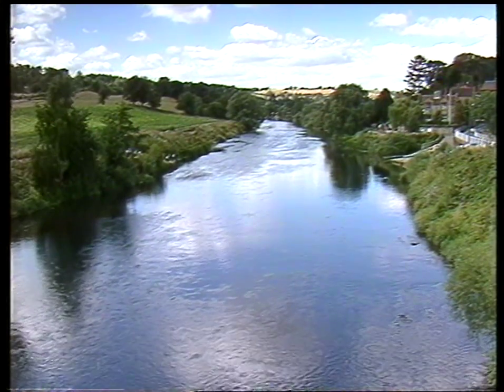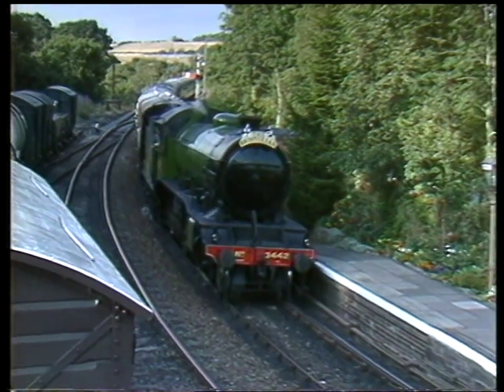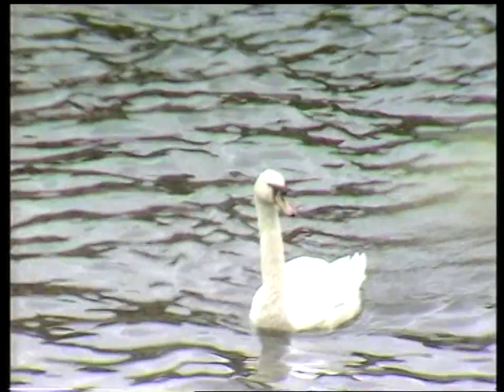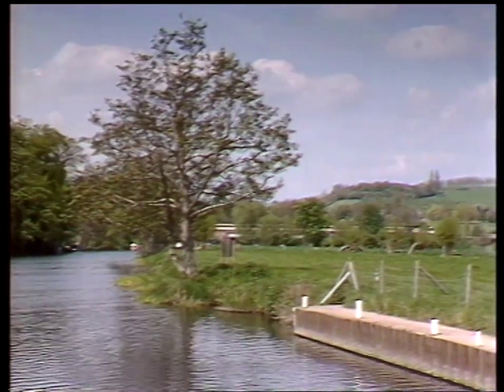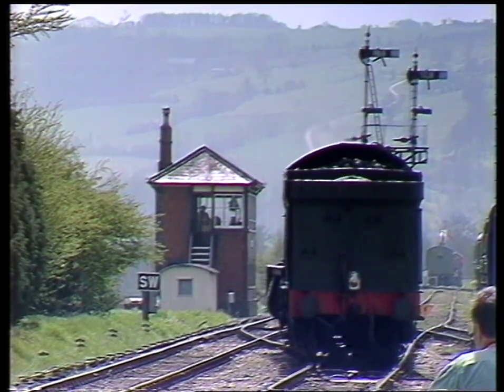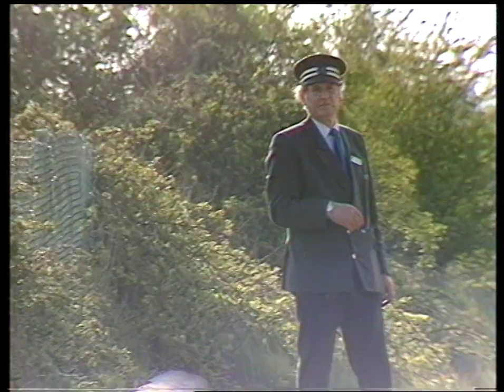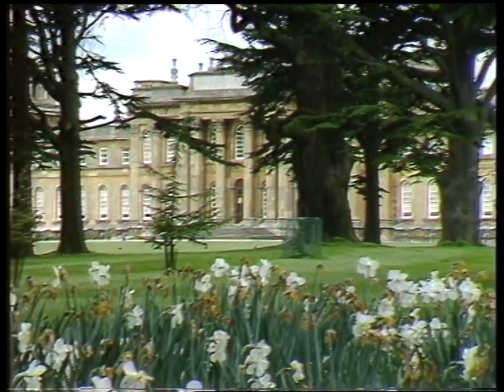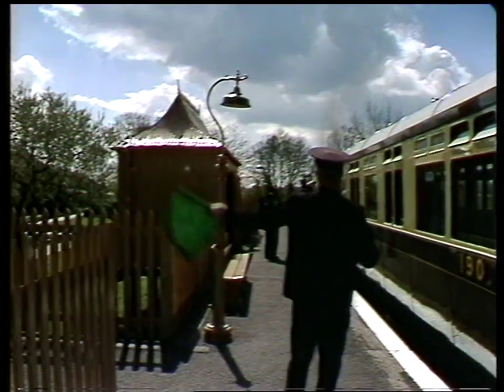British Railways Journeys - The Severn Valley & the Cotswolds 1996 50fps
From DVD description: Join us as we travel through some of England's finest countryside from Bridgnorth in the north of Oxford, city of dreaming spires in the south. Our rail journey passes through the heart of it all with the preserved steam lines, inter-city trains, modern turbo units plus the only inland cliff railway.